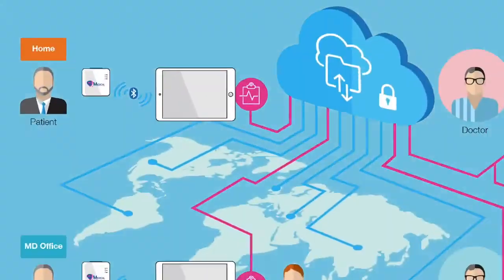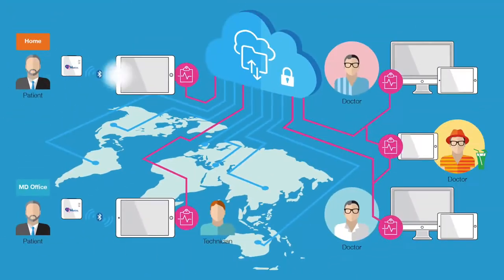QT Medical Product Video QT ECG